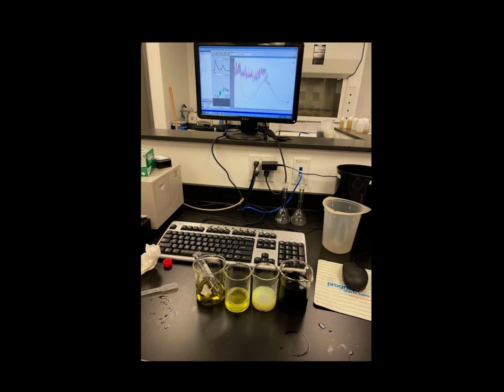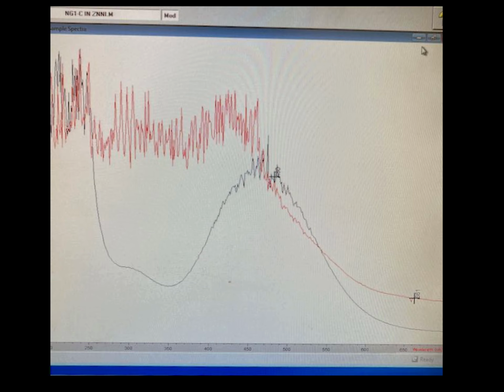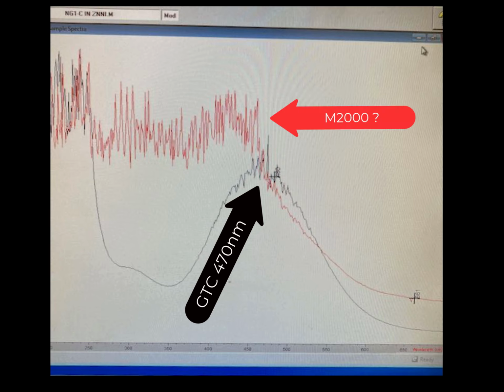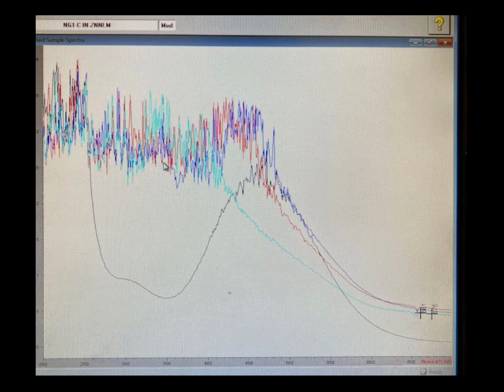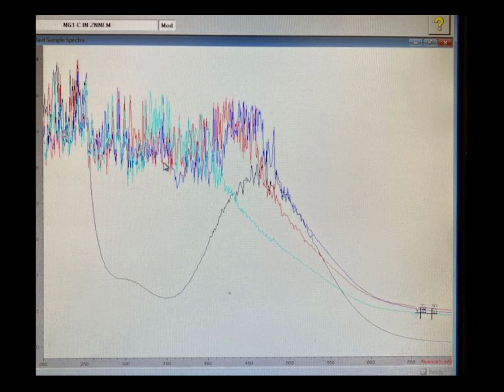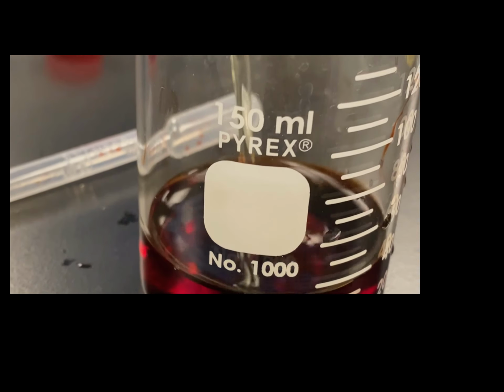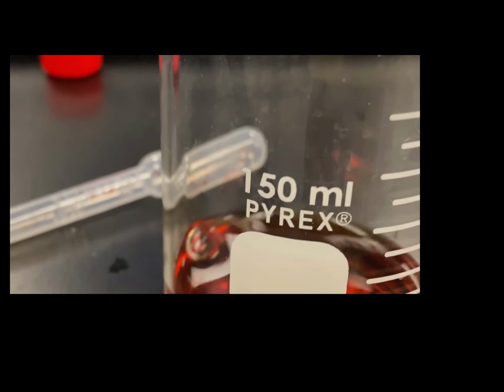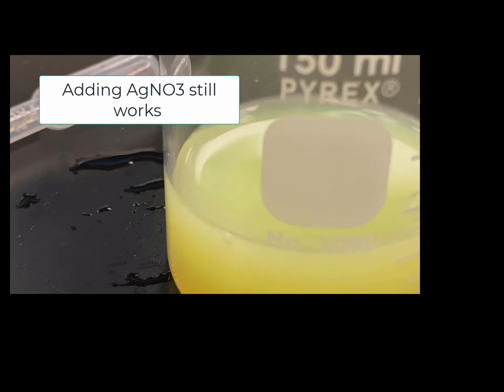UV Vis testing for GTC